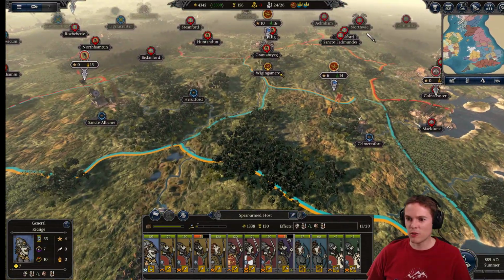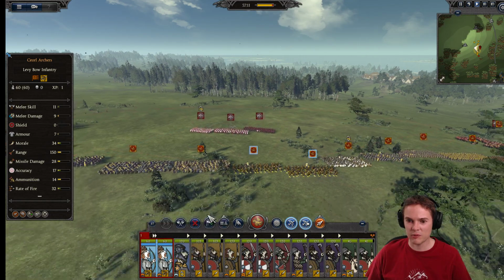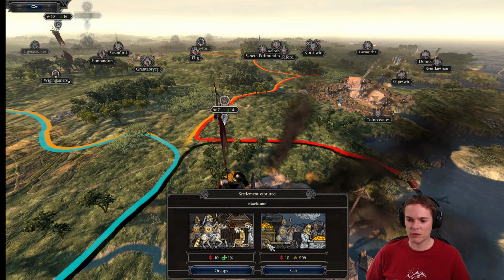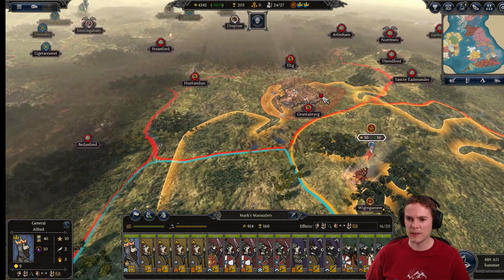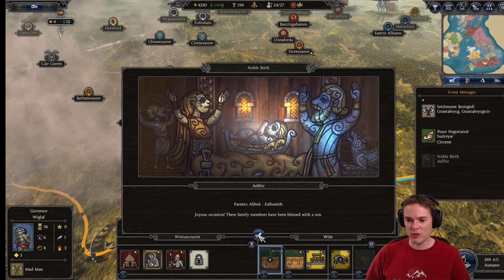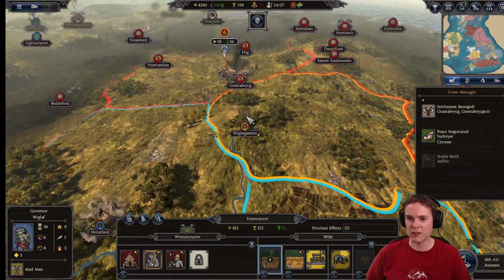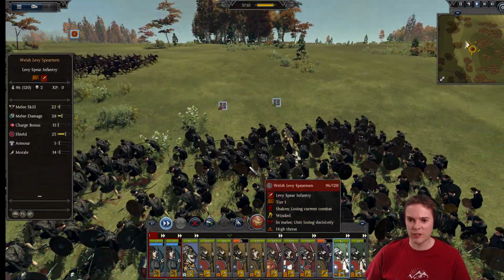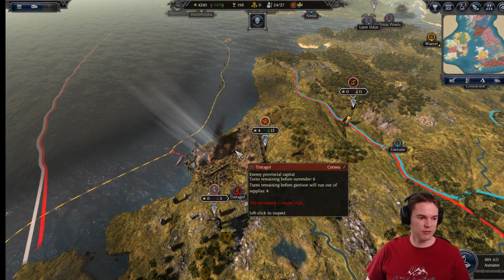Let's Play Total War Saga: Thrones of Britannia Wessex (#15) - MarkGFL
Continuing the playthrough of Total War Saga: Thrones of Britannia, the new Total War title based on the events in the British Isles and the epic struggle for power between the Vikings, Saxons and other nations. Here we're playing as Wessex (West Seaxe) under Alfred the Great. Episode #15

Amazon US
Amazon UK
Amazon Canada
Amazon Germany
Amazon France
Amazon Italy
Amazon Spain

Got a Youtube channel and want some help to grow? I use and recommend TubeBuddy to help optimise every video I release. Try it out for free